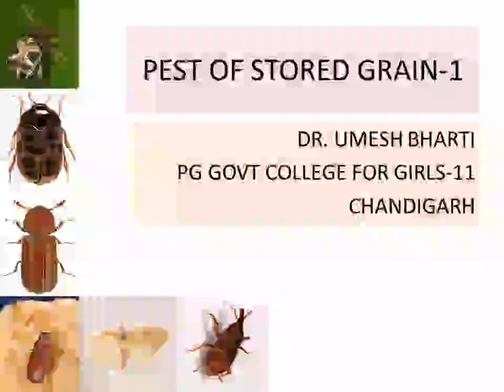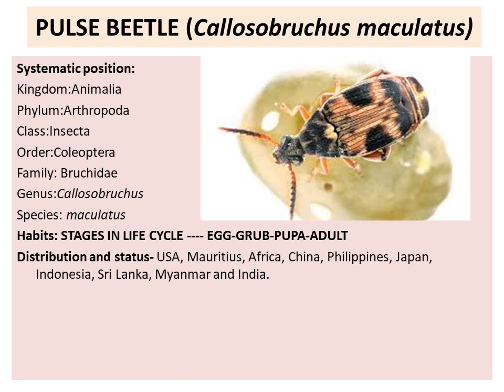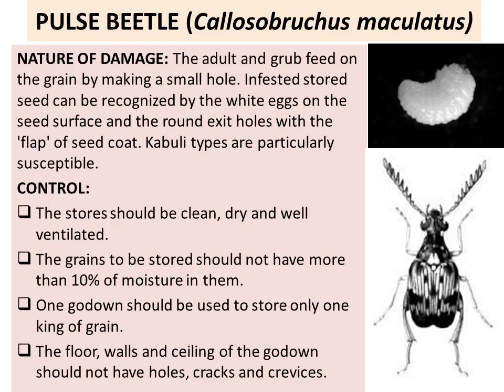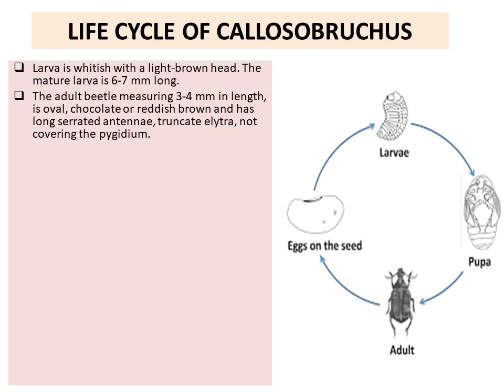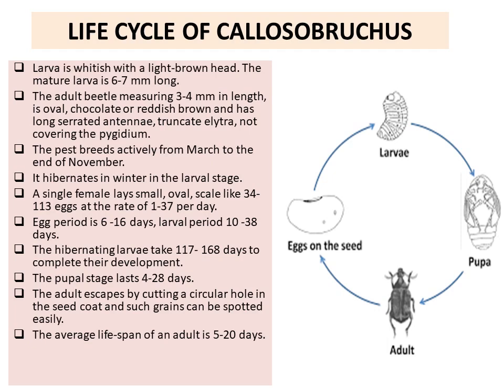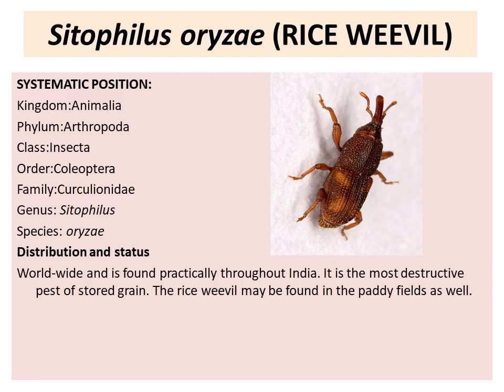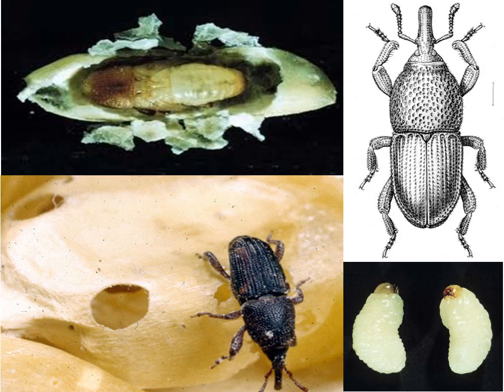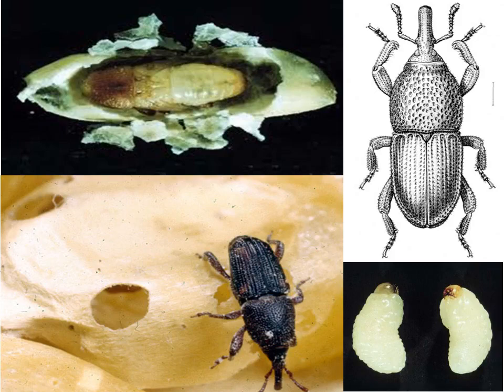PESTS OF STORED GRAINS1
LIFE CYCLE OF CALLOSOBRUCHUS AND DAMAGE CAUSED BY SITOPHILUS